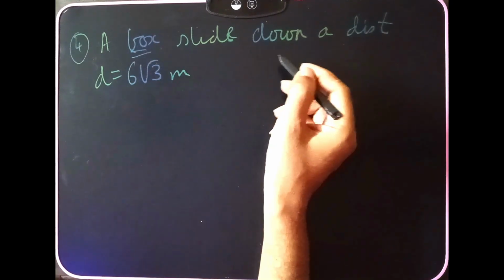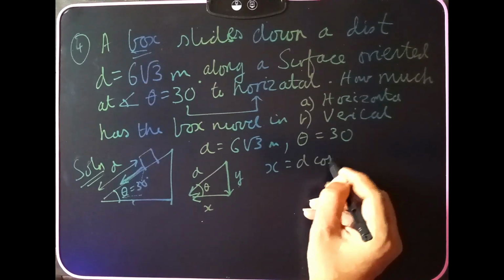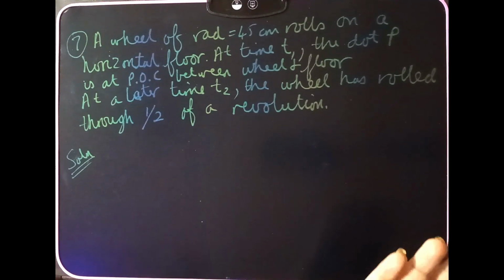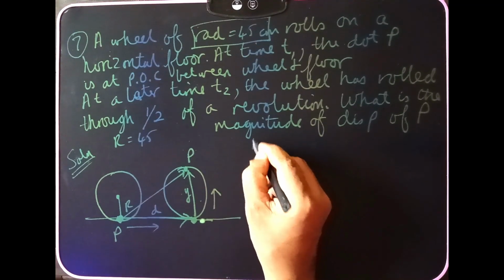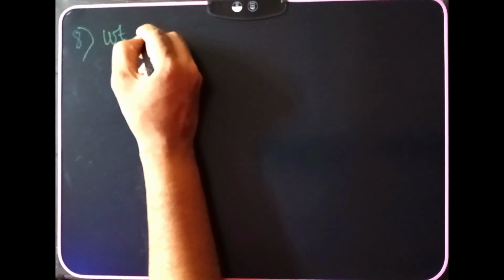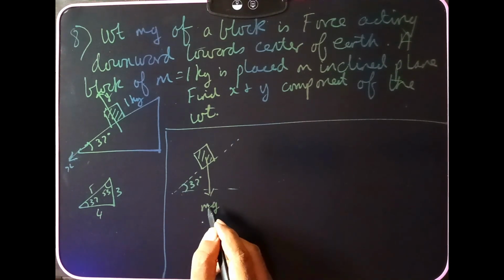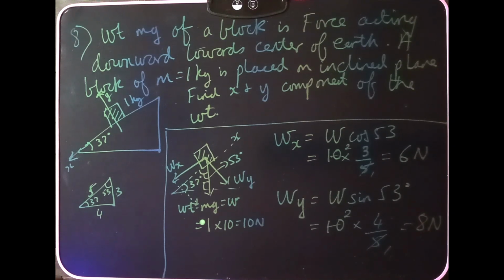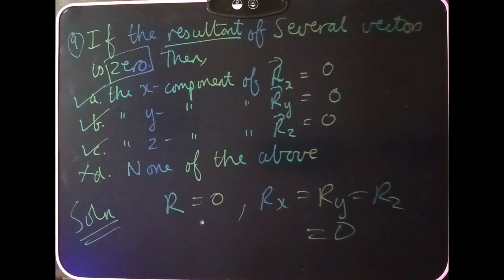Vector Resolution Problem Solving Continued Part 2 | NEET & JEE Physics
Boost your problem-solving skills with this focused session on vector resolution. Learn how to break vectors into components along different axes and apply these techniques to solve exam-style problems step by step. This video includes worked examples, shortcuts, and practical applications tailored for NEET & JEE aspirants. Strengthen your conceptual clarity, improve speed, and master one of the most important tools in kinematics and physics problem solving.